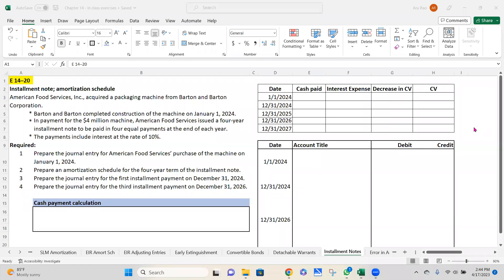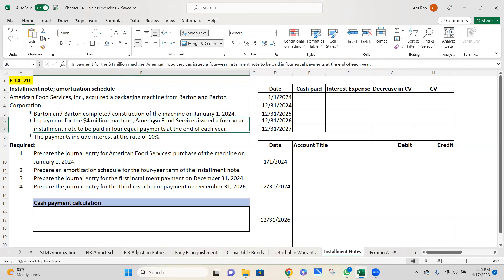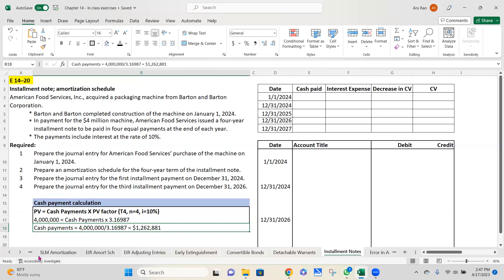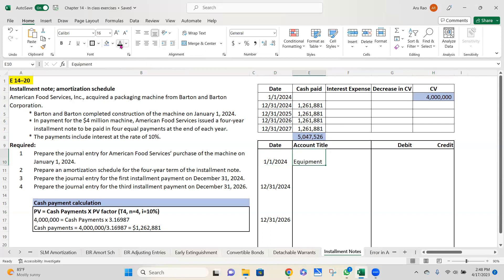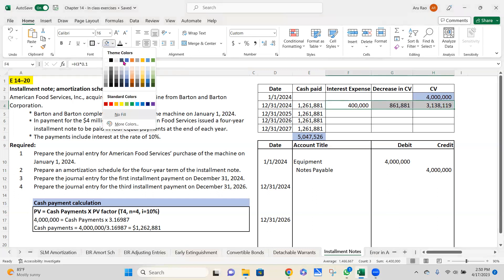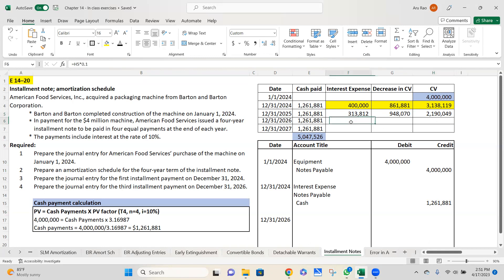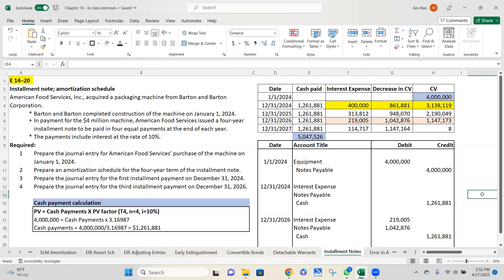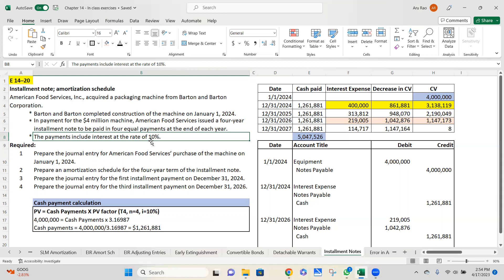Installment Notes Payable